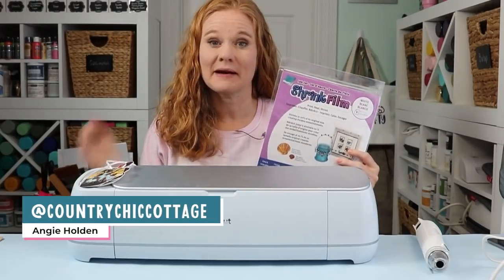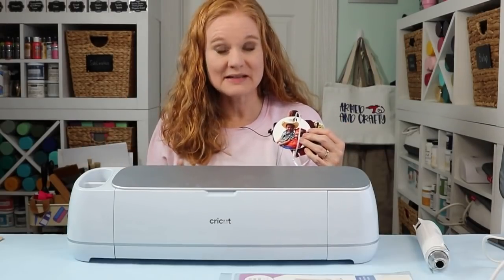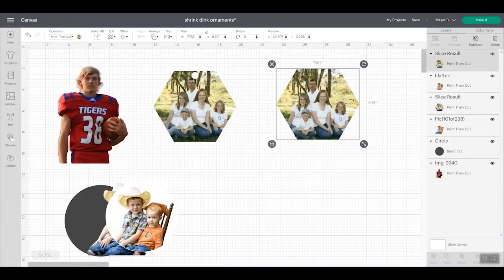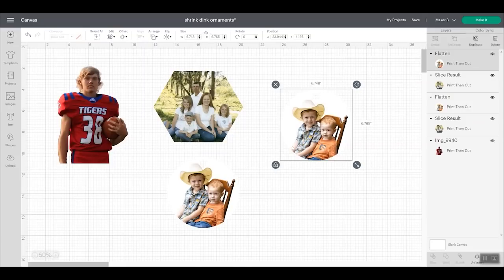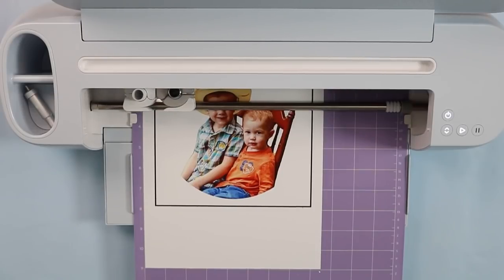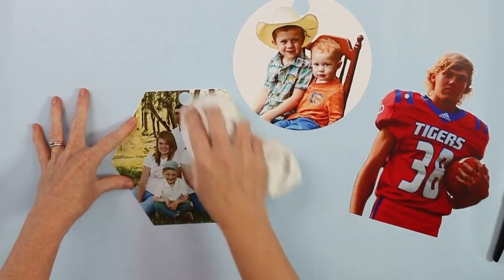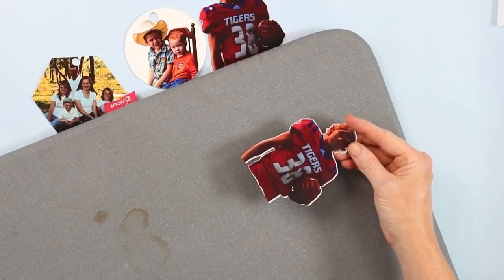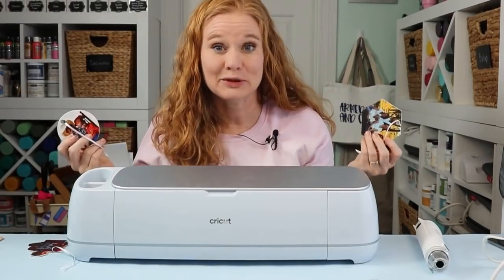Cutting Shrink Plastic With A Cricut to Make Photo Ornaments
Learn all about cutting shrink plastic with a Cricut in this easy-to-follow video. I am making photo ornaments with this technique but you can use the same idea to make projects all year. You can cut shrink plastic with any Cricut machine that will take the deep point blade. And if you don't know, they make printable shrink plastic which makes the print then cut function on the Cricut so perfect for this project. So, break out your Cricut Explore or Cricut Maker and start creating amazing creations from shrinky dinks! I know you will love how your projects turn out!

Printer
Convection Oven or Heat Gun
Ribbon

0:00 Introduction
0:18 Sublimation ornament option
0:34 What is shrink plastic
1:16 Supplies needed
1:49 Type of shrink film to cut
2:20 Designing in Design Space
7:08 Printing on shrink plastic
7:25 Material Settings
7:48 How to cut on a Cricut
10:24 Cleaning your blade
10:38 Adding holes for ornaments
10:58 Cleaning before shrinking
11:29 How to shrink the plastic in an oven
12:49 Shrinking with a heat gun
13:47 Finishing your ornaments
14:26 Tips for shrink plastic
15:43 Wrap up